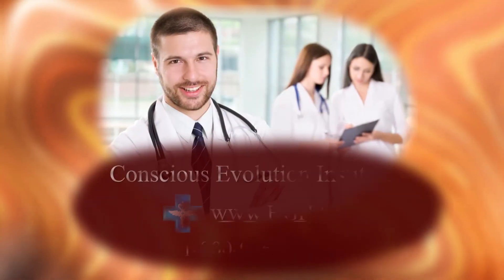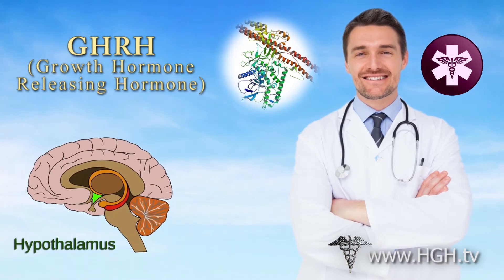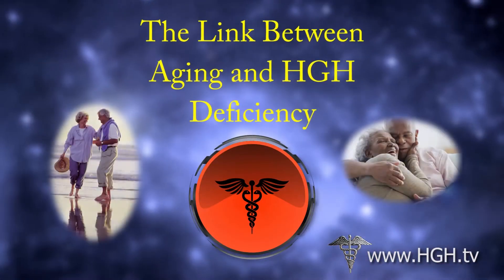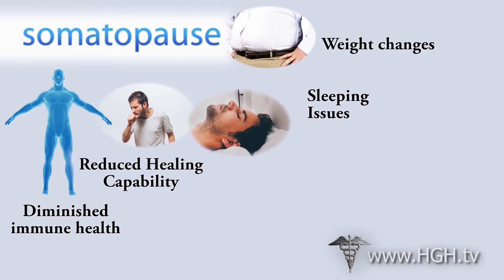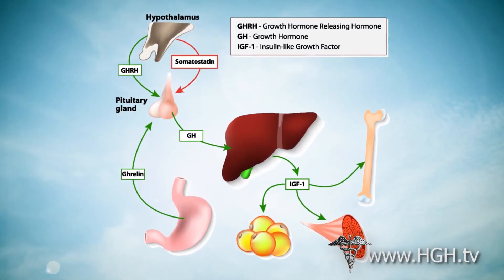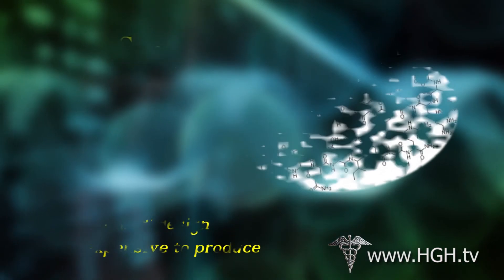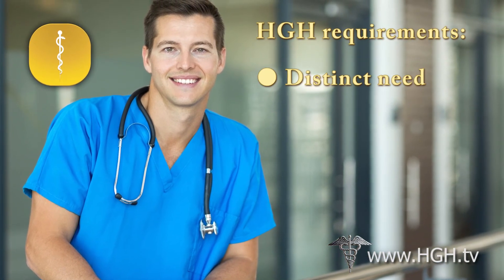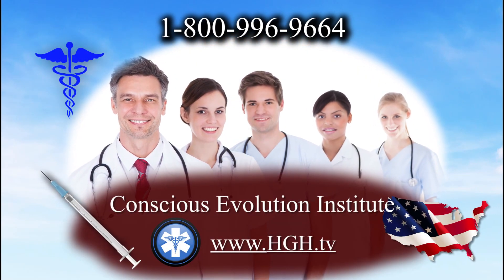Rx Sermorelin Acetate Injections for Adult-Onset Growth Hormone Deficiency | Sermorelin.me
If you are an American adult man or woman, over the age of 30 and think you might be deficient in human growth hormone, you can get a blood test for IGF-1 to get a good measurement of your HGH levels.

More and more Endocrinologists who prescribe HGH injections are switching their patients to Sermorelin Acetate injections as a safer and more effective way to treat adult growth hormone deficiency.